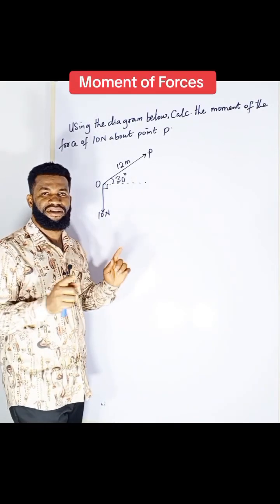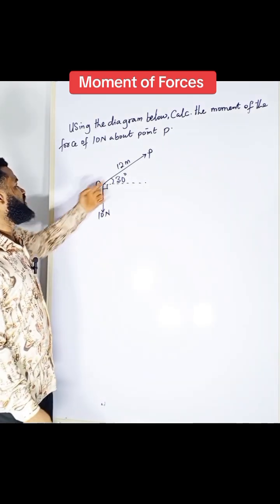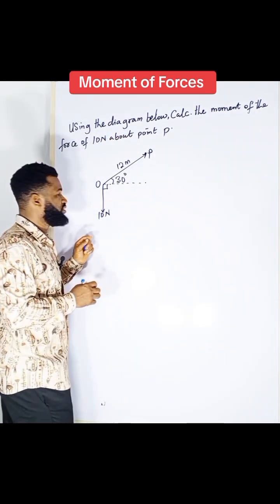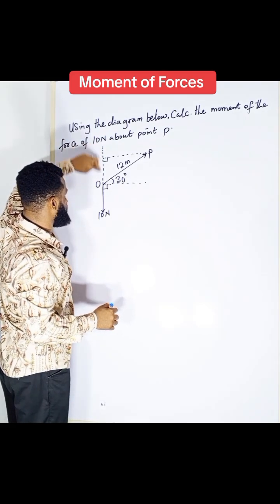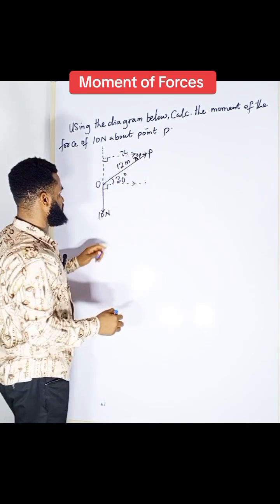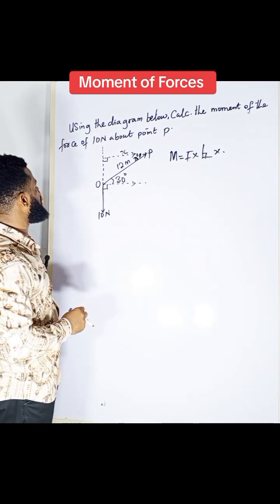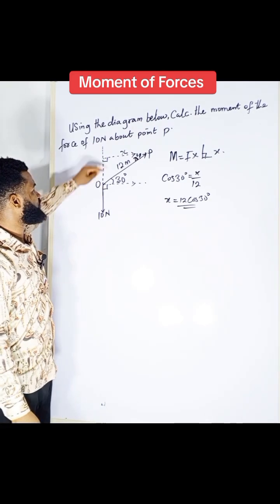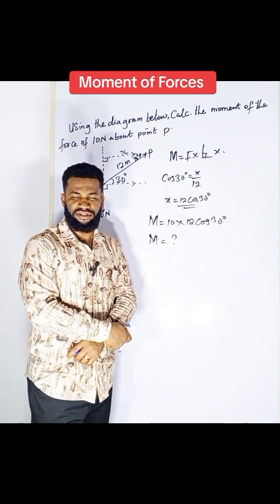Moment of forces. Equilibrium of forces. Physics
In this video, we delve into the concept of moments of forces a fundamental topic in mechanics. We'll explore what a moment is, how it's calculated, and its significance in real-world applications. Topics covered include:

- Definition of a moment of force.
- The mathematical formula: Moment = Force × Perpendicular Distance
- Factors affecting the magnitude and direction of a moment.
- The principle of moments and its role in equilibrium.
- Real-life examples, such as levers, seesaws, and door mechanics.

By the end of the video, you'll have a clear understanding of how moments of forces work and why they're essential in engineering, physics, and everyday life.

**Timestamps:**
0:00 - Introduction
1:30 - What is a Moment?
3:45 - Formula and Calculation
6:20 - Principle of Moments
8:10 - Real-Life Examples
10:15 - Summary and Applications